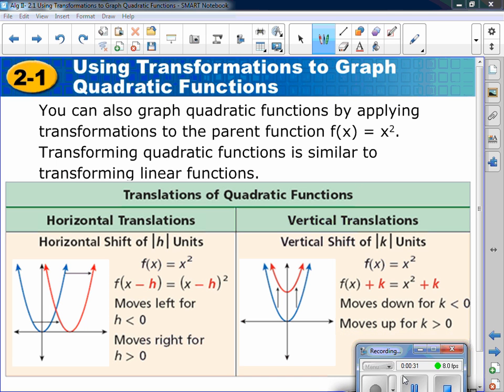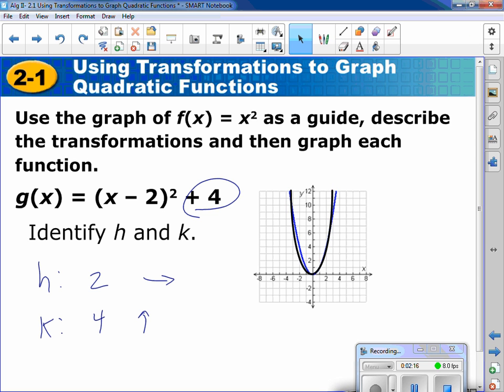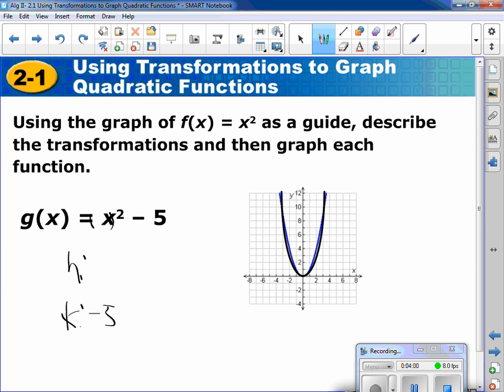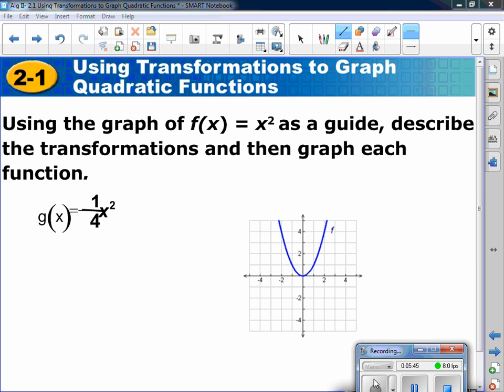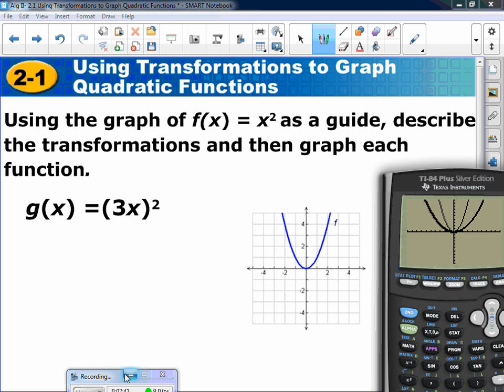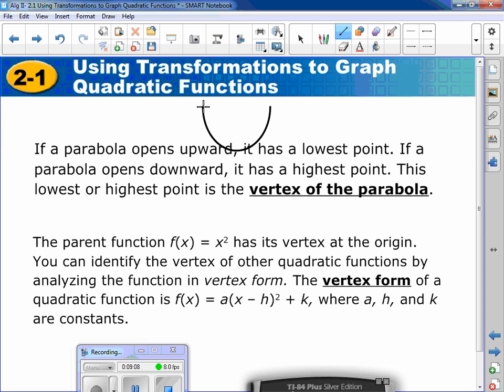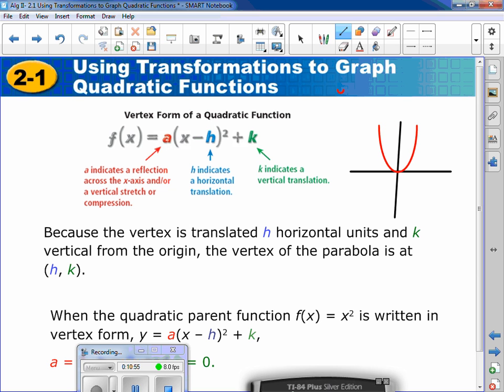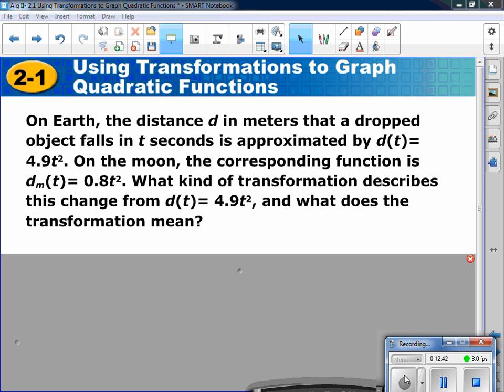Algebra II: 2.1 Graphing Quadratic Functions Pt.2